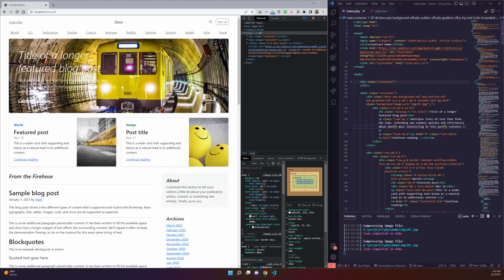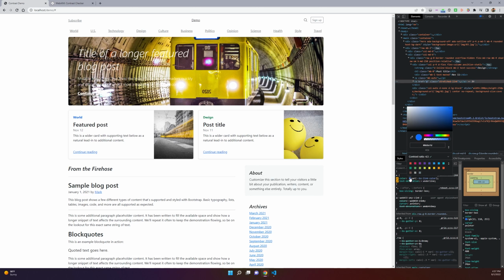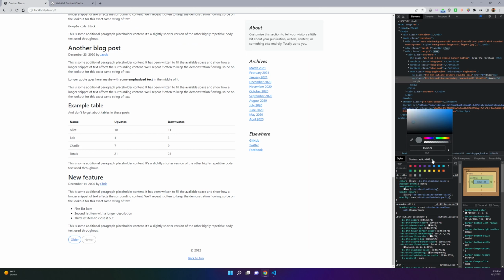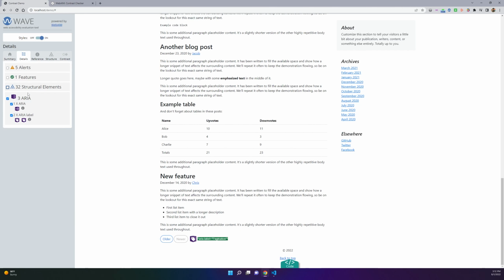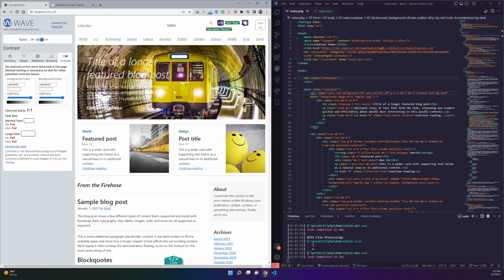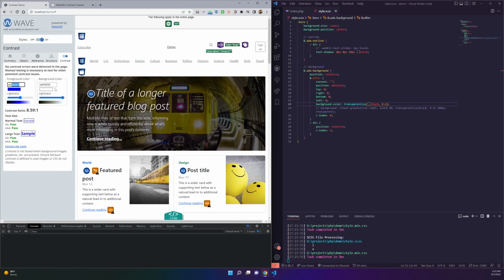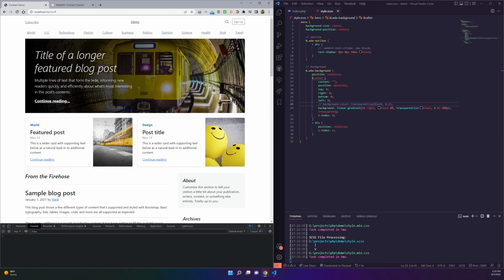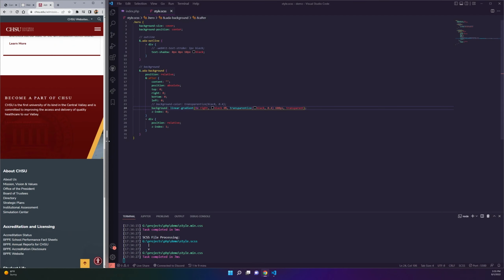Accessibility: Contrast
This video covers WCAG 1.4.3 and 1.4.6